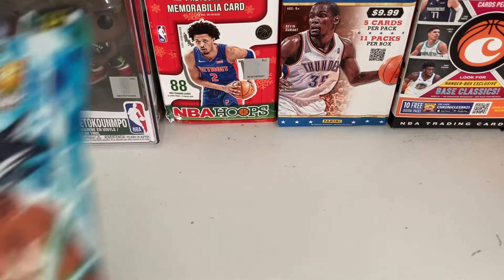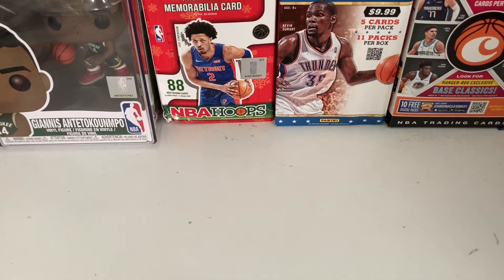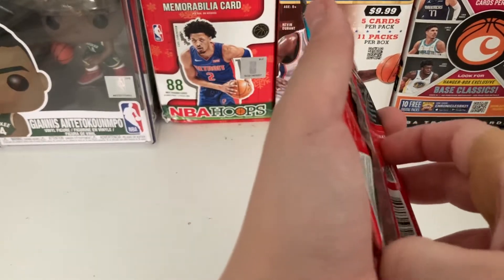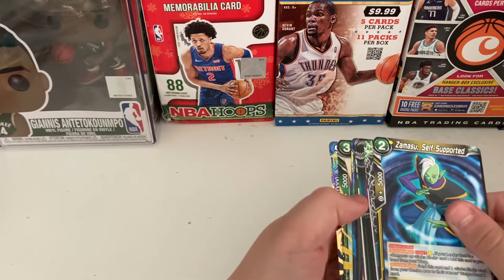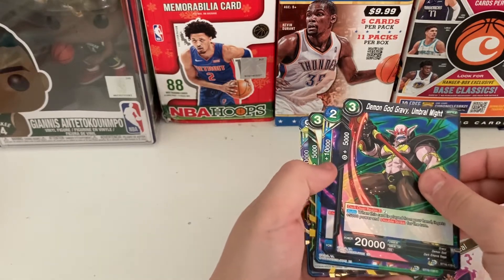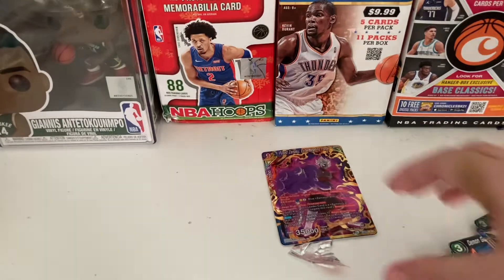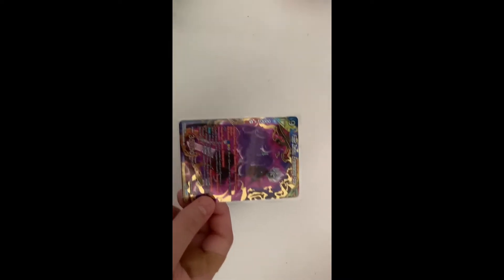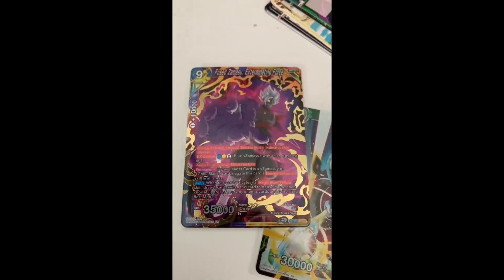Opening a pack of DBZ ccg cards